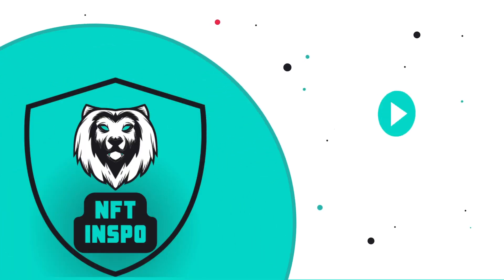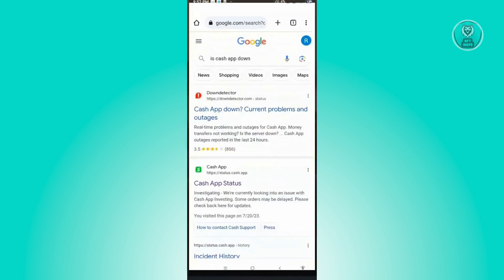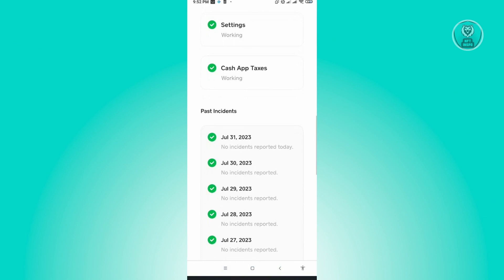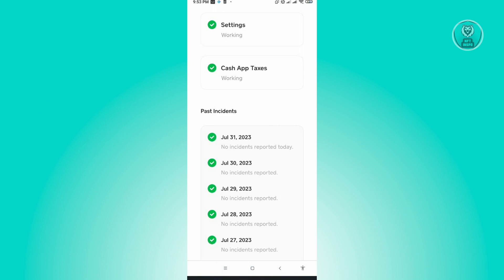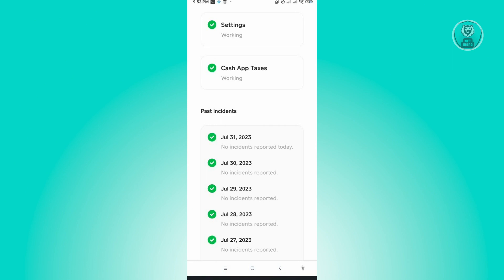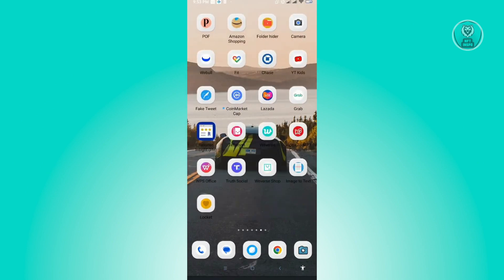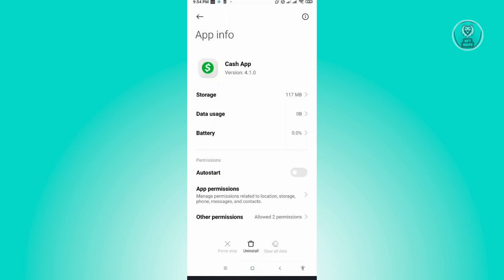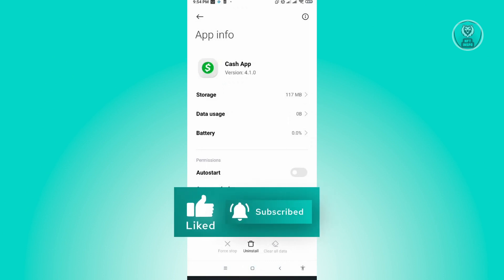How To Fix Cash App Error Code 503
If you want to be able to fix the Cash App error code 503, then this video will be perfect for you!